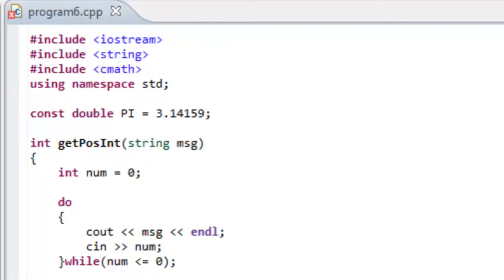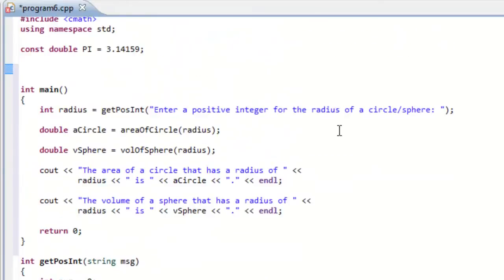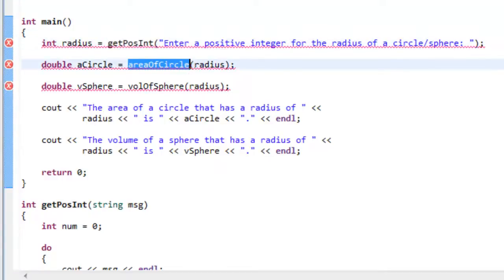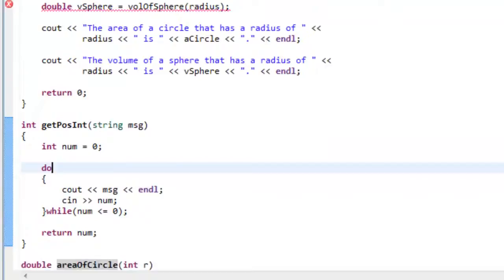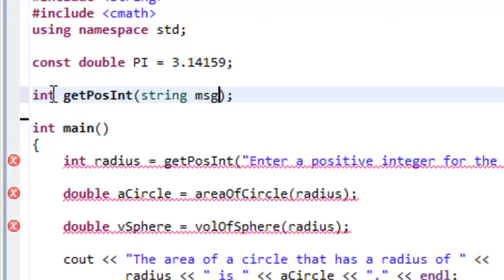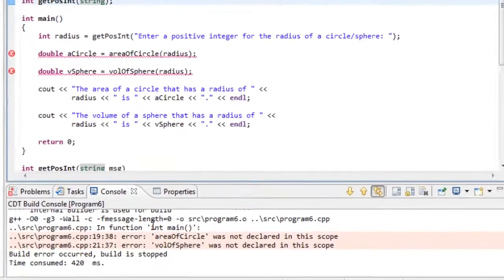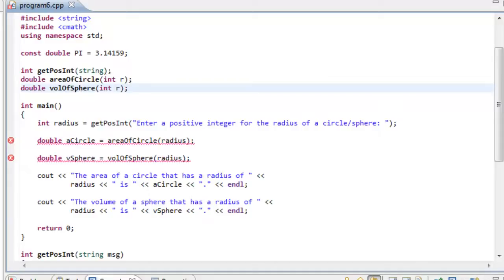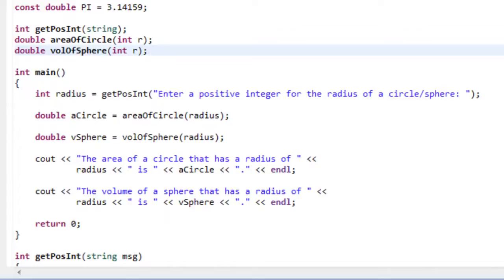Learning C++ 21 Function in dept